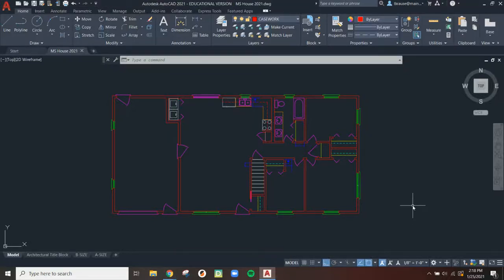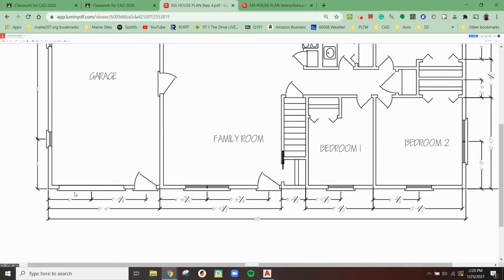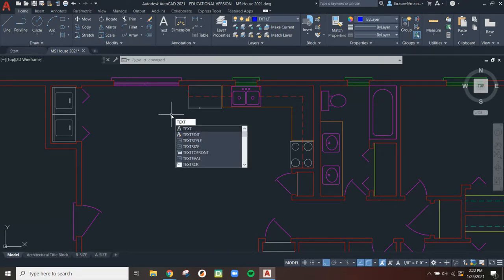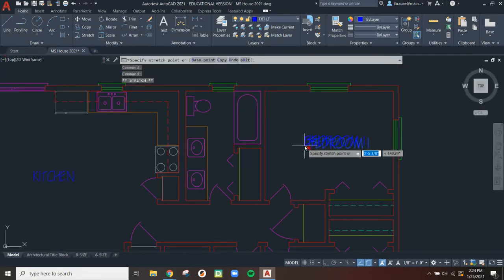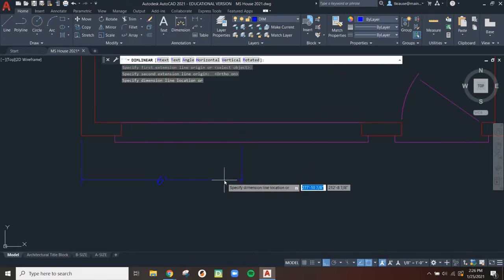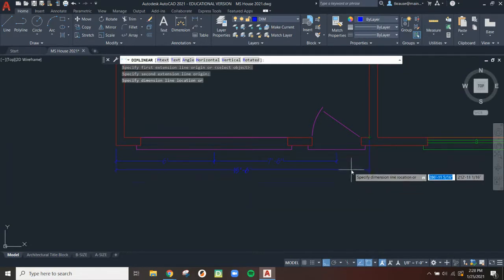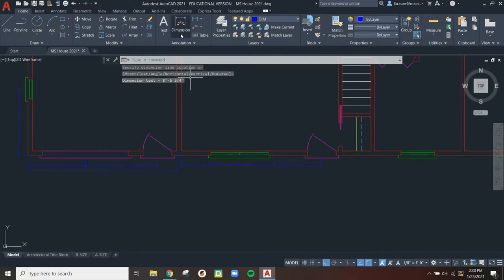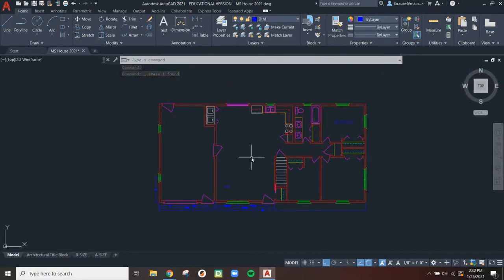MS House Plan Video 5 - Part #4 Adding Room Labels & Dimensions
Wrapping up the MS House Plan with a quick guide for Room Labels & Exterior Dimensions